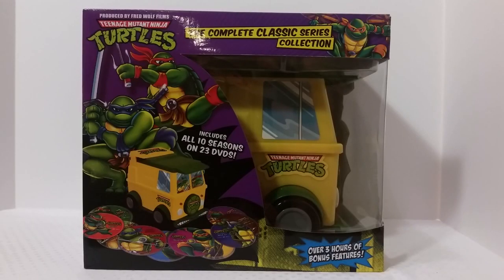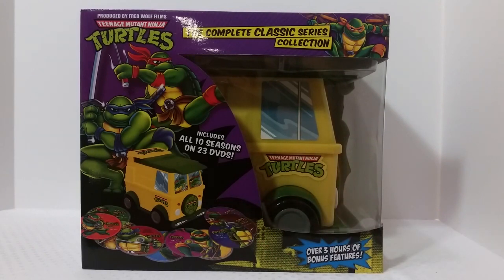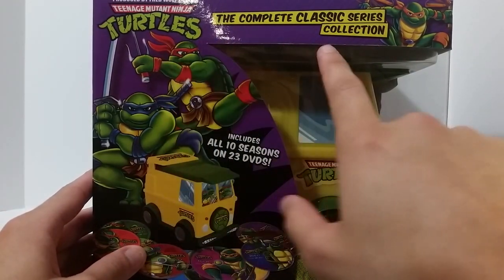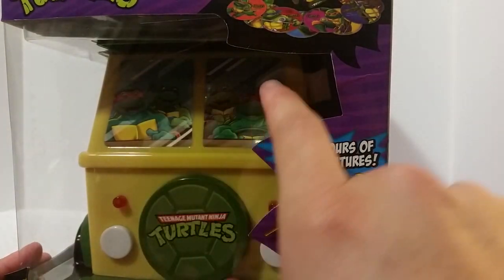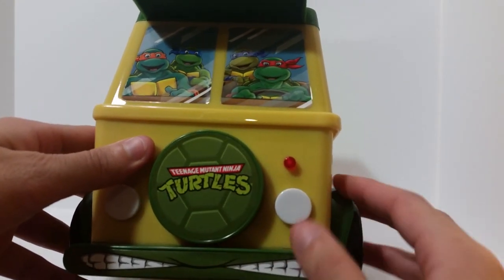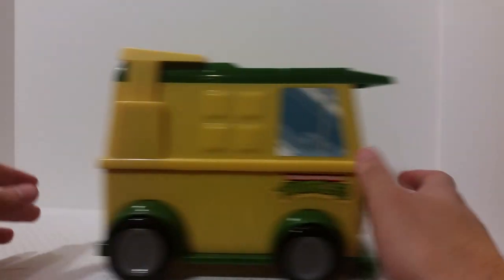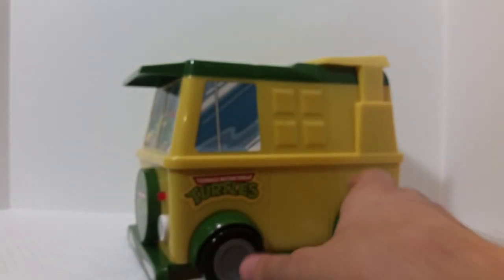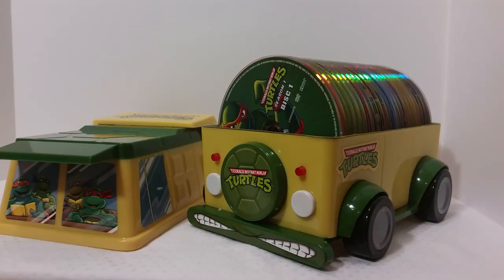Teenage Mutant Ninja Turtles The Complete Classic Series Collection DVD Unboxing & Review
Hey guys! Today I am taking a look at the TMNT Complete Classic Series Collection DVD box set! The original TMNT cartoon is such a classic and I am very excited to finally have that series in my personal collection. This collector's DVD set is phenomenal! I can't believe that after being released 4 years ago that I was able to find it at Best Buy for only $60!